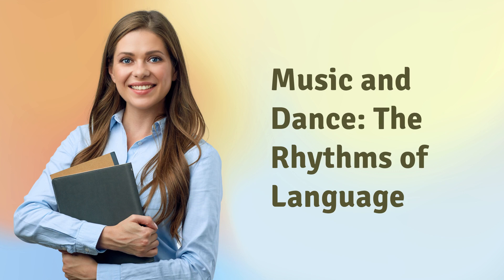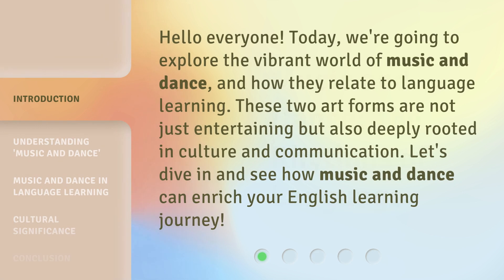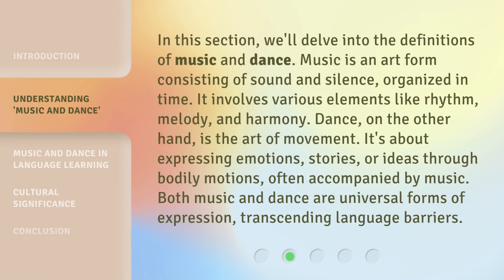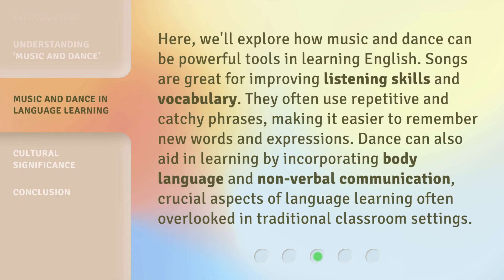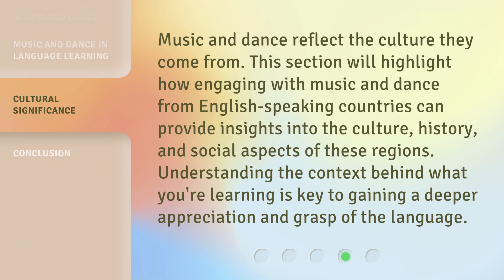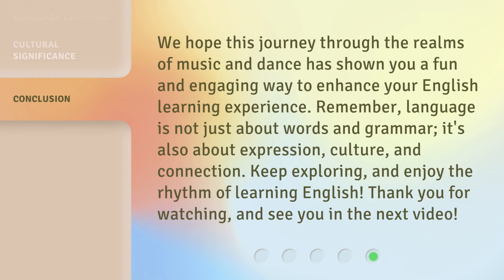Music and Dance: The Rhythms of Language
The Rhythms of Language: Music and Dance • Explore the captivating connection between music, dance, and language as we delve into the rhythmic essence that unites them all. Discover how these art forms intertwine to create a harmonious symphony of expression and communication.

00:00 • Introduction - Music and Dance: The Rhythms of Language
00:29 • Understanding 'Music and Dance'
01:05 • Music and Dance in Language Learning
01:36 • Cultural Significance